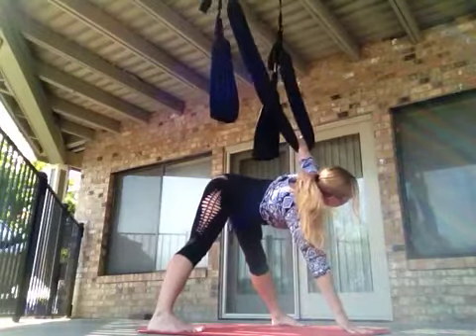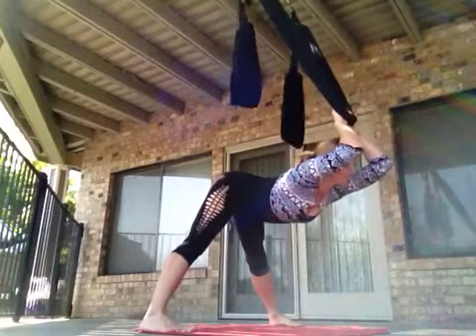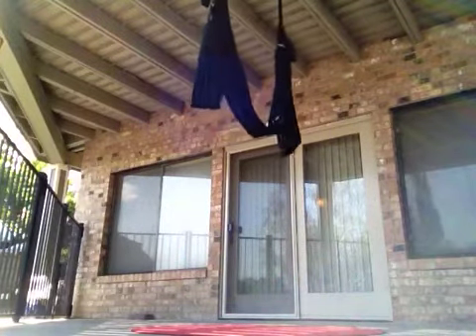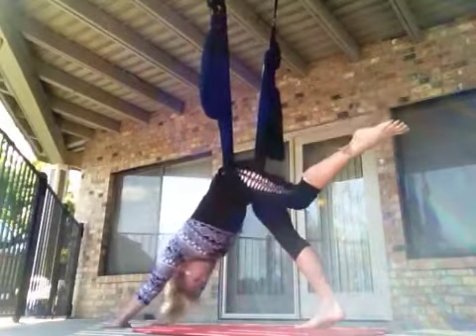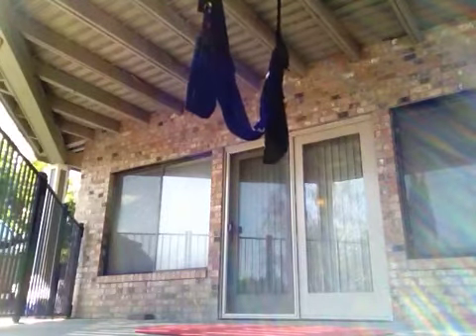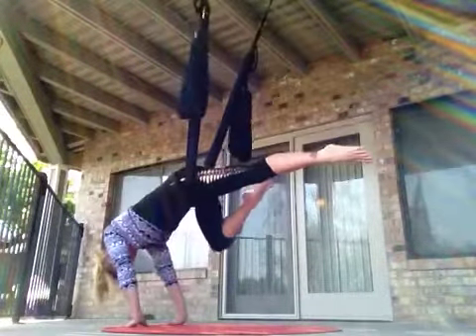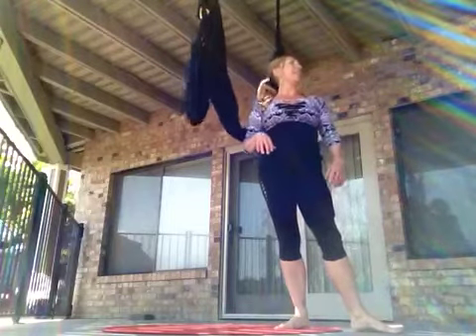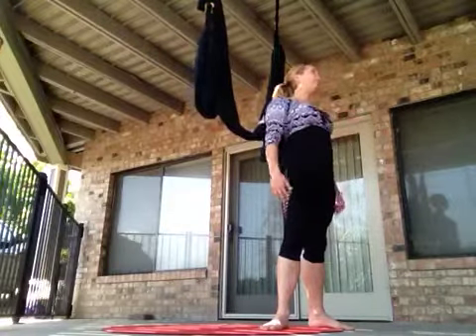AYP WA PRIVATE TRAINING 1.2